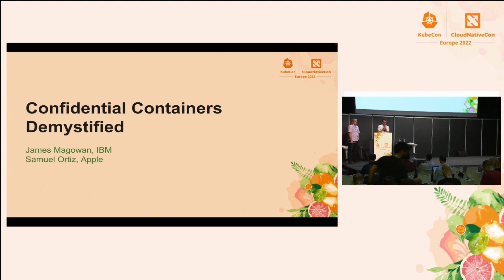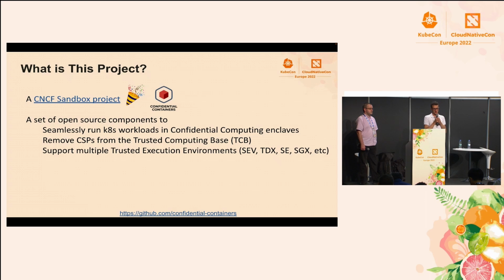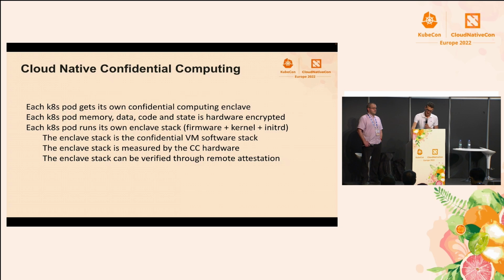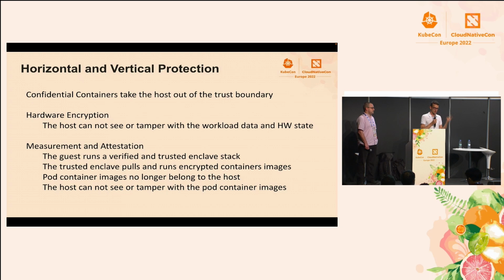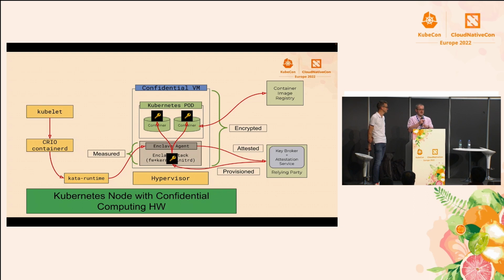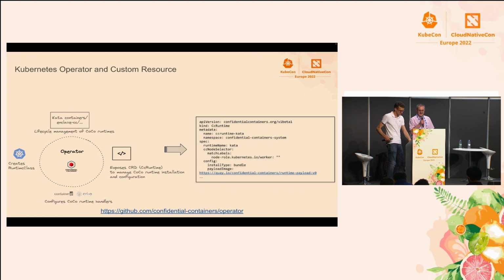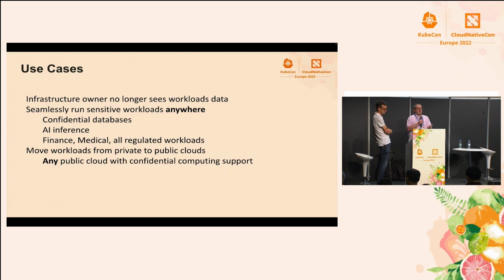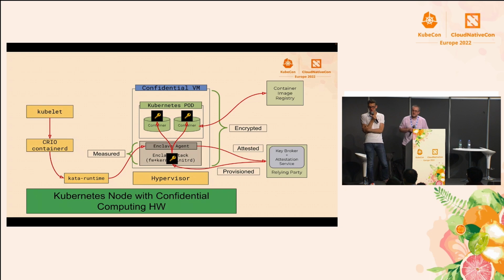Confidential Containers Explained - James Magowan, IBM & Samuel Ortiz, Apple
Confidential Containers enable cloud native confidential computing leveraging a variety of hardware platforms and technologies, standardising the confidential computing at the container level, helping users to deploy confidential workloads using already familiar workflows and tools; and in this Panel we're bringing together contributors from different hardware vendors, different projects (in different layers of the stack), and different companies to discuss and answer questions about this new complex technology. Topics for discussion will include: * How do we realise the benefits of cloud native confidential computing? * What impact is there to the Cloud Native User Experience? * What new considerations/concepts does confidential containers introduce? Note that this panel is a follow-up on what has been developed since was presented.